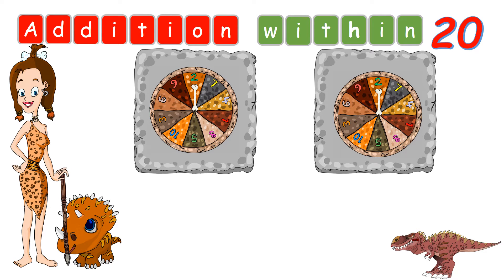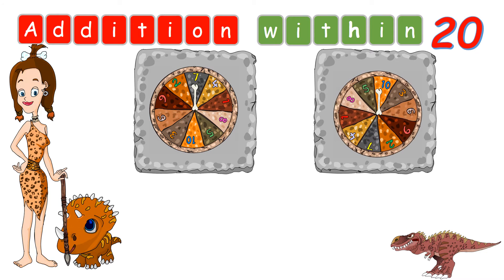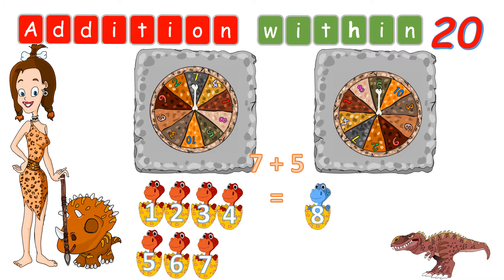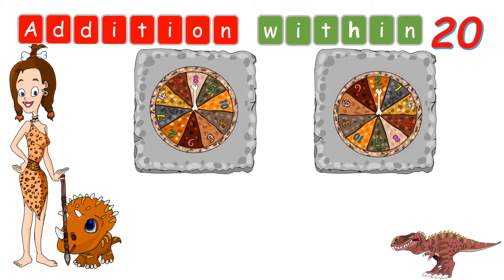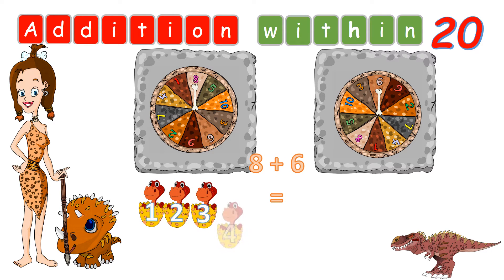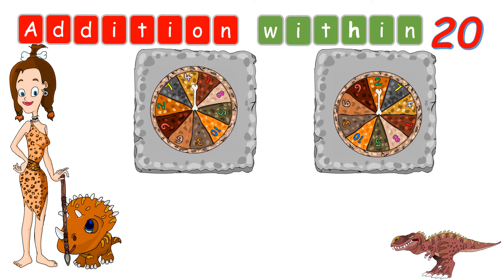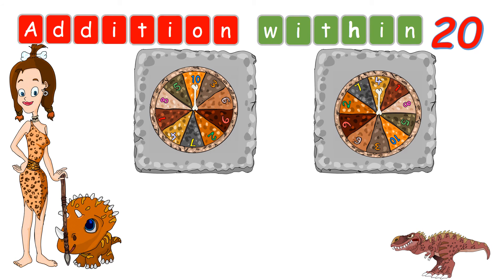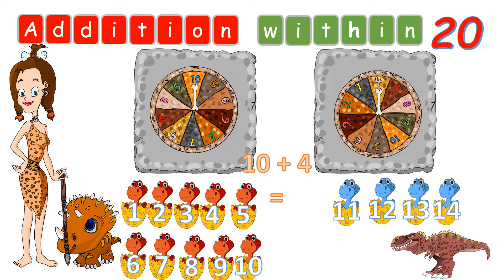Addition within 20 (Adding numbers to 20)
Addition within 20 (Spinning the wheels with dinosaurs).  Learning addition within 20 in a fun and easy way.